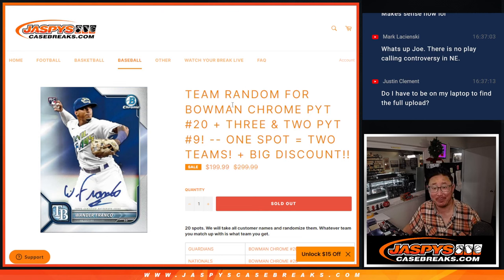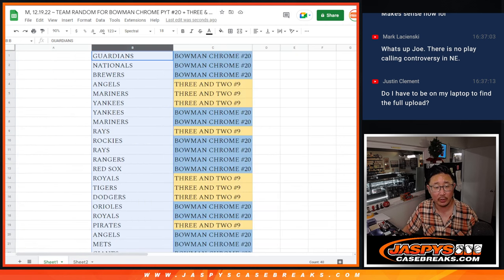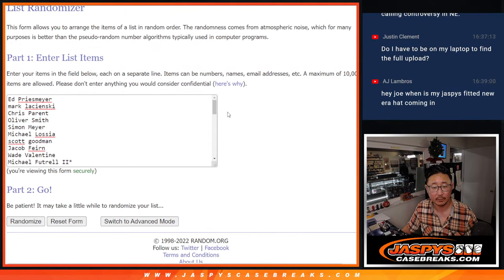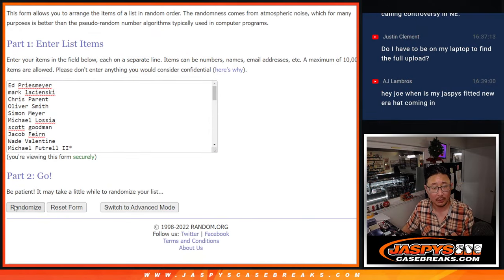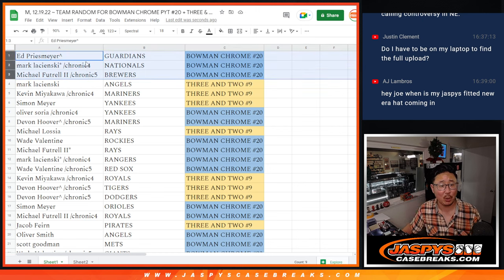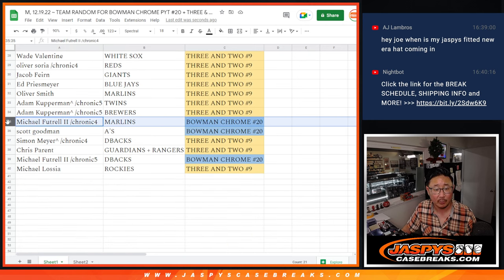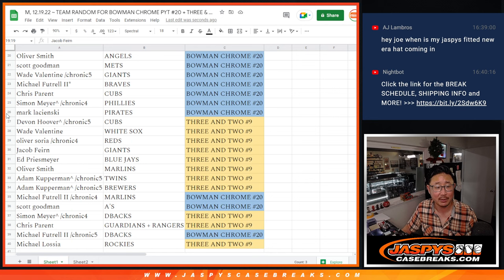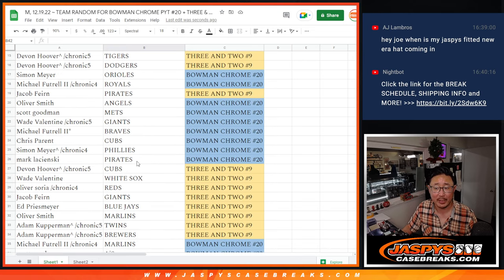M, 12.19.22 ~ TEAM RANDOM FOR BOWMAN CHROME PYT #20 + THREE & TWO PYT #9!